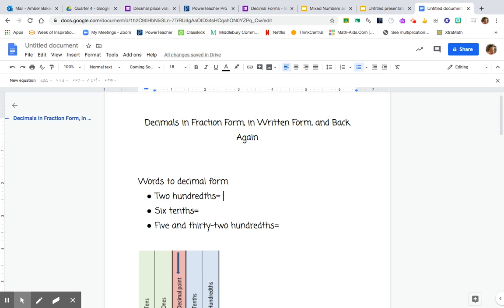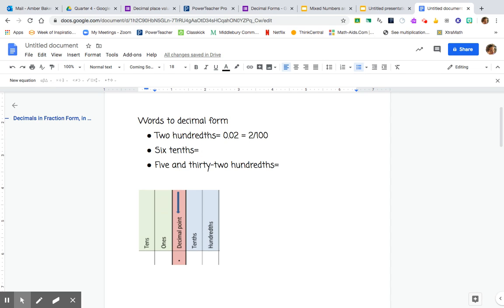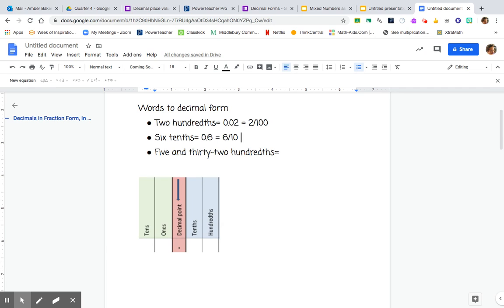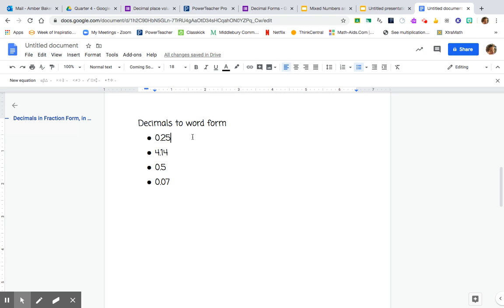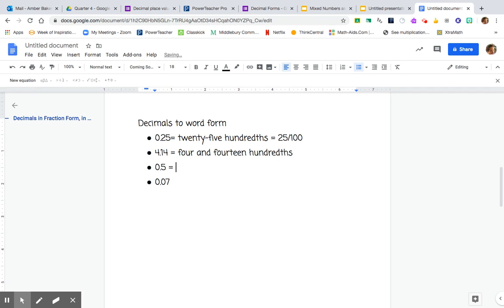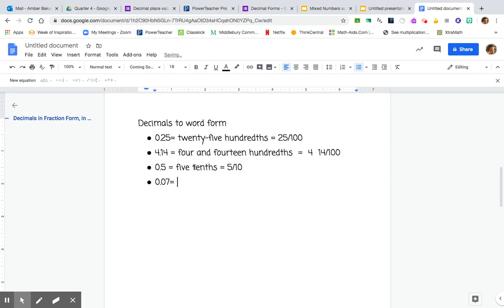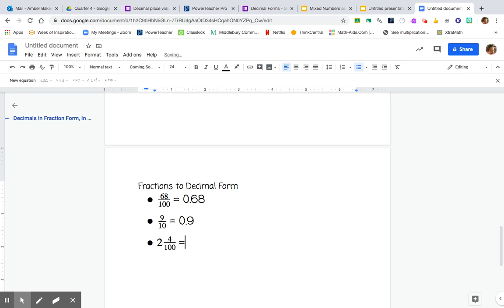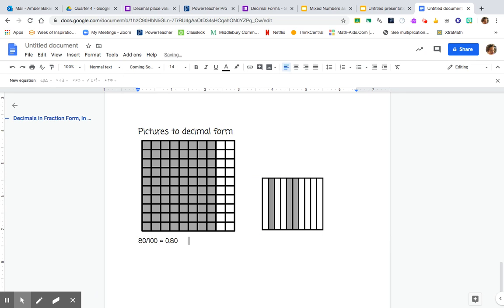Decimals in Word Form